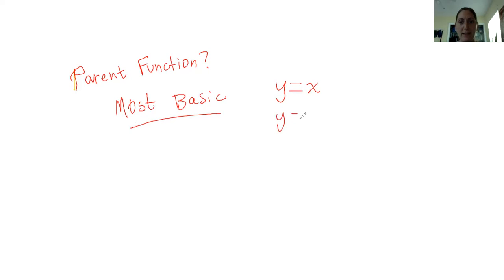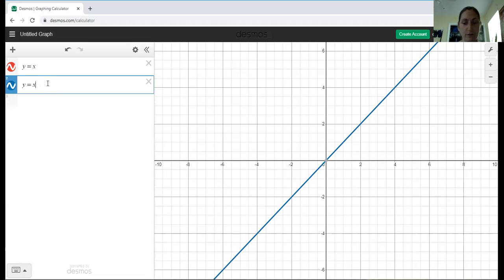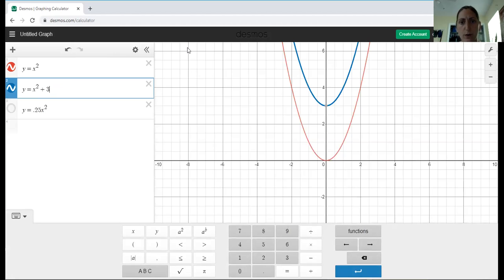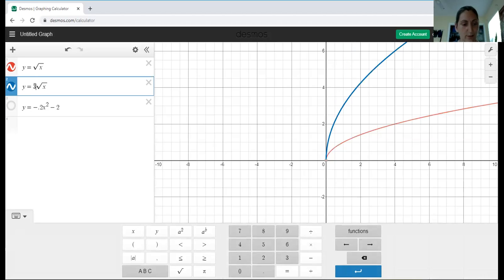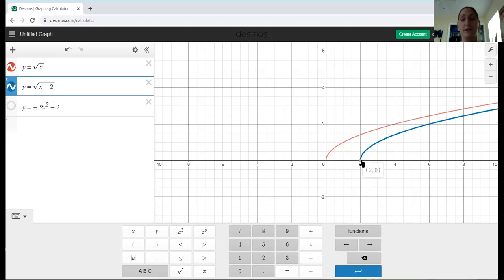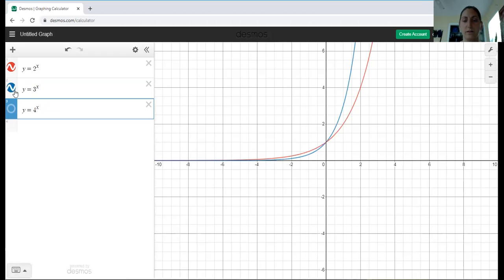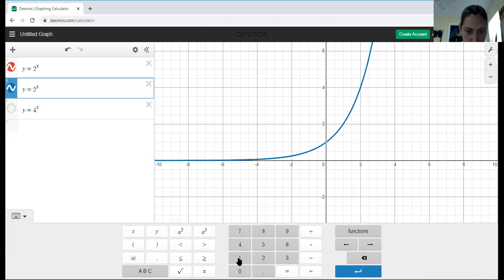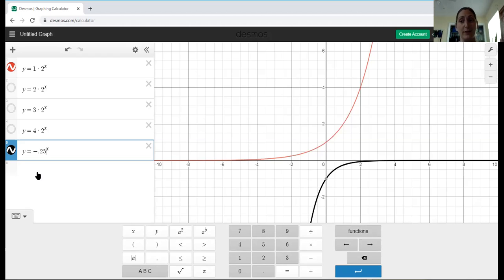Patterns in Shifting Parent Functions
This video is kind of a walk through for my students who are doing their Mother Function projects. It looks at how patterns emerge across the graphs of four different function types (Linear, Quadratic, Square Root, and Exponential) when the parent function has something added to it.